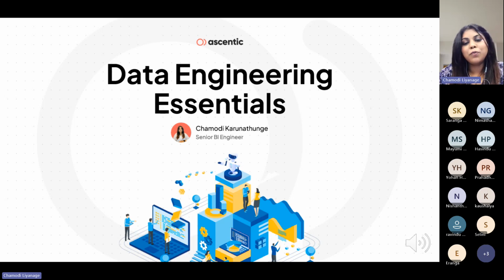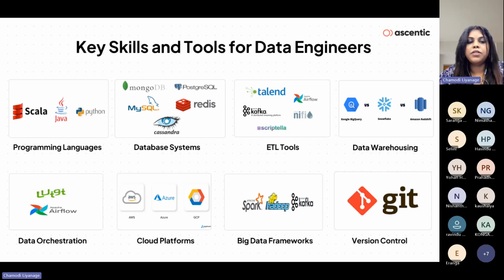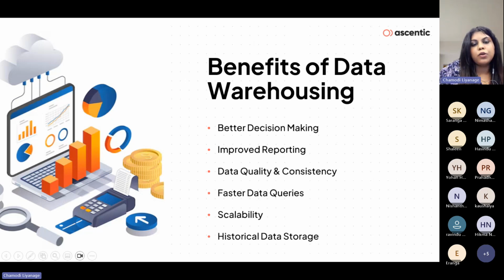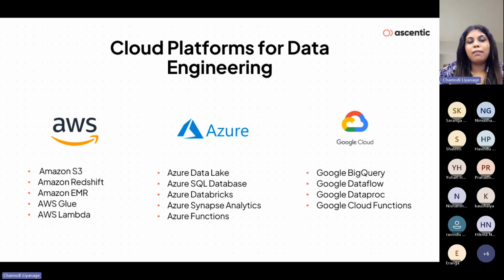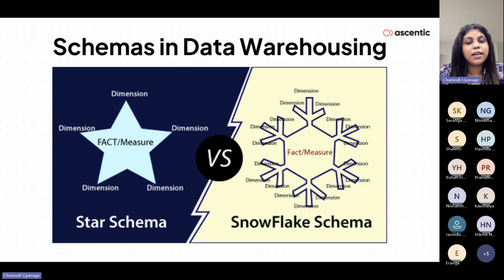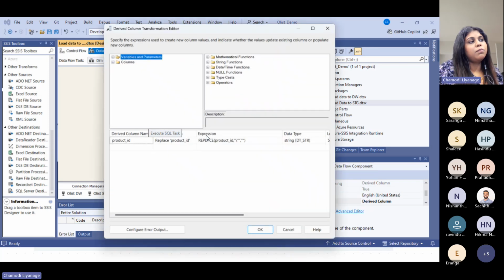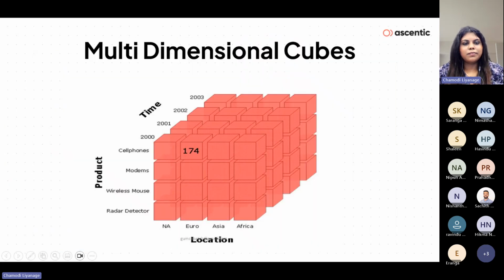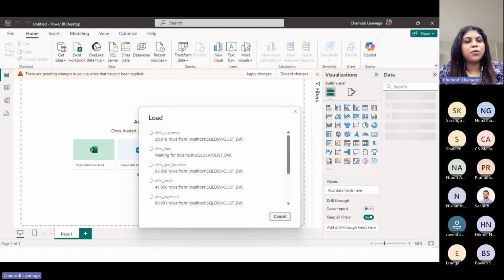Data Engineering Essentials Powering Analytics with Microsoft Data Tools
This session with Chamodi will cover both practical and theoretical aspects, including key data engineering & data warehousing concepts and techniques. Learn how to configure and utilize SSMS, SSIS, SSAS, SSRS, Power BI & Excel to build efficient data workflows, integrate data, and transform it for analytics.

Whether you’re just starting your data engineering journey or are eager to advance your skills, this session will explore core theories, best practices, and hands-on techniques for effective data integration, transformation, and management.